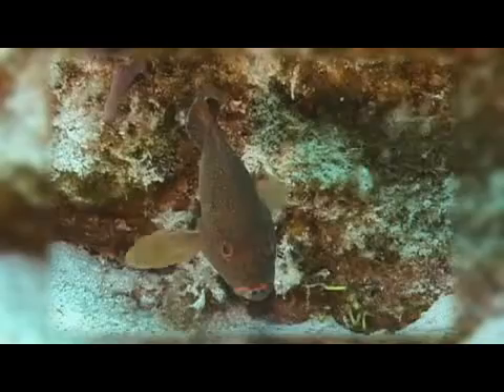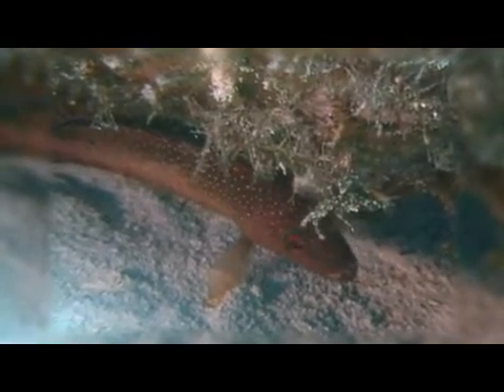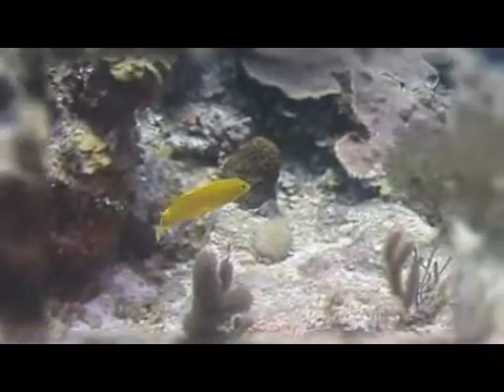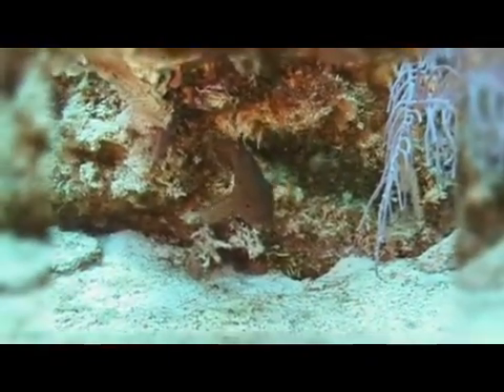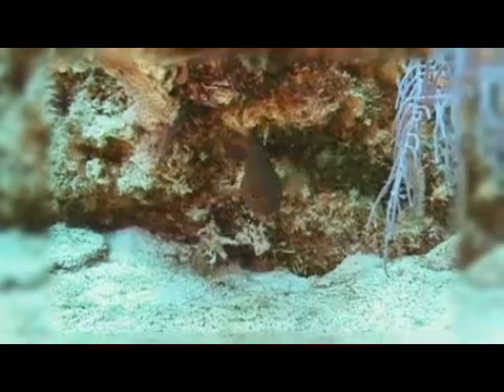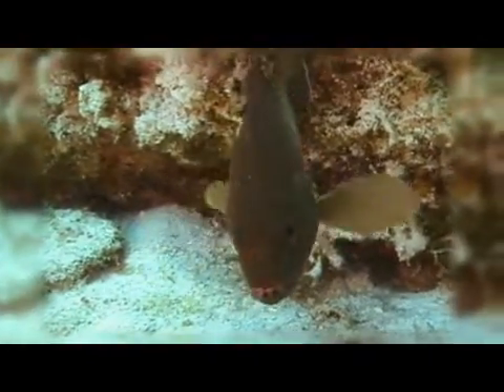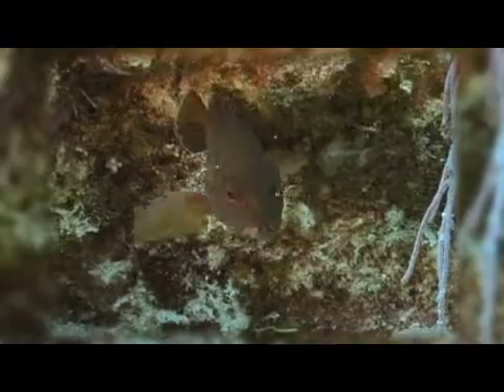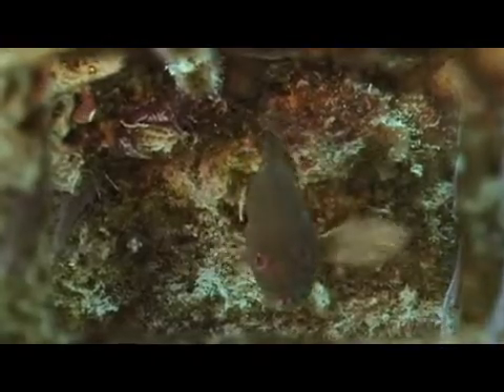How to Identify Caribbean Fish : How to Identify a Coney Fish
Coney fish have two dark spots on the base of their tail behind the dorsal fin, but the lip spots make it a very easy fish to identify. Identify Coney fish with tips from a Caribbean scuba instructor in this free video on tropical fish identification.